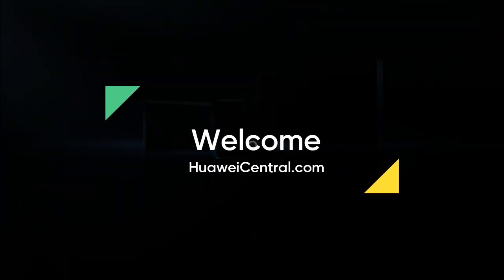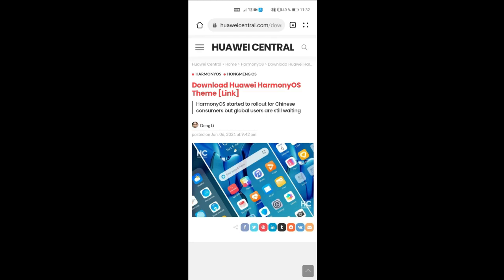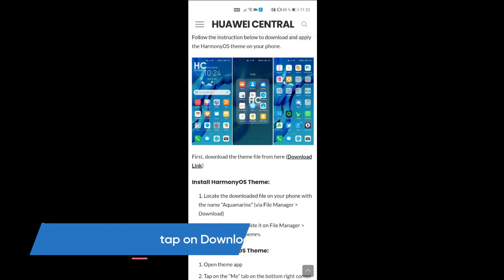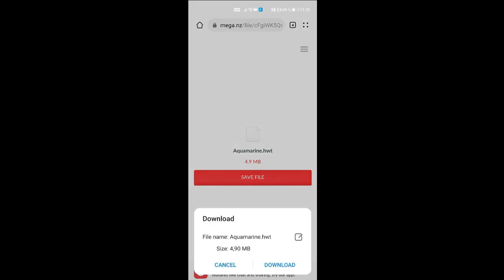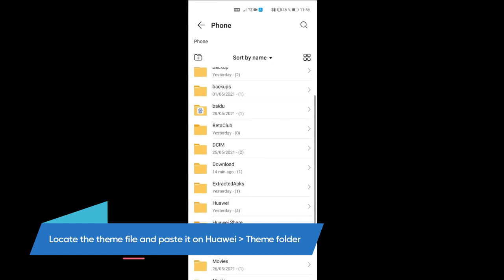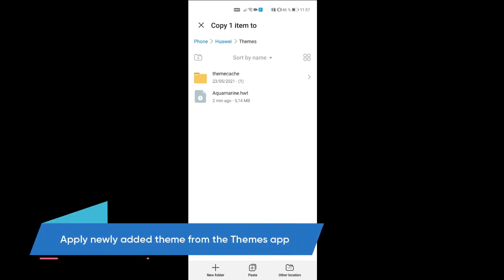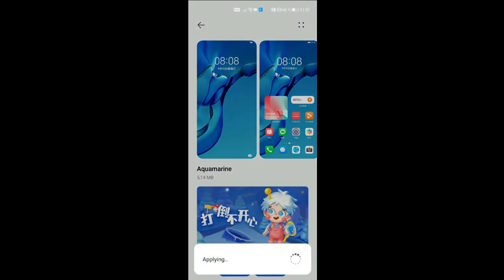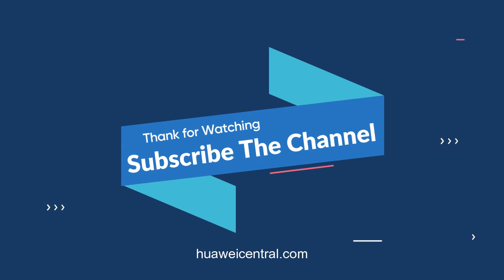Download the Huawei HarmonyOS Theme and make your phone feel like HarmonyOS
Here you can download the HarmonyOS theme on your Huawei device and changes its icons and wallpaper similar to the HarmonyOS. The theme could be download from the link given below.